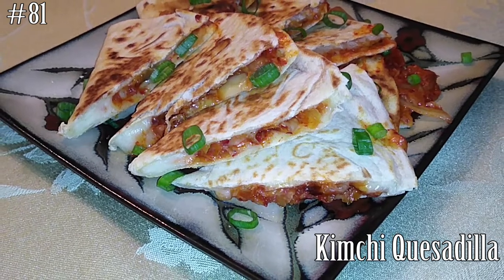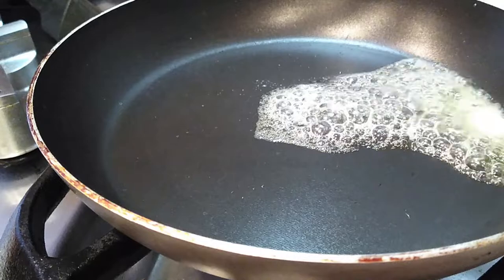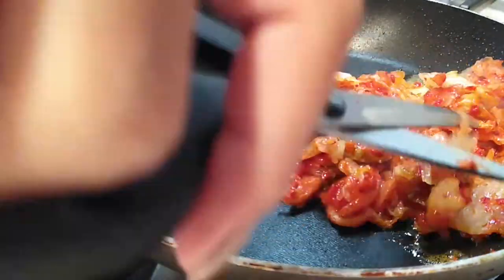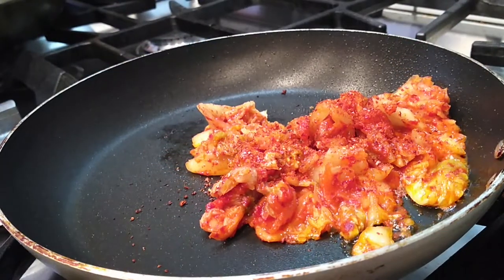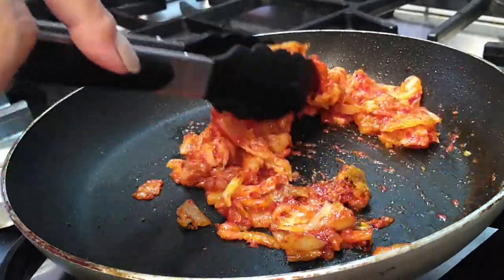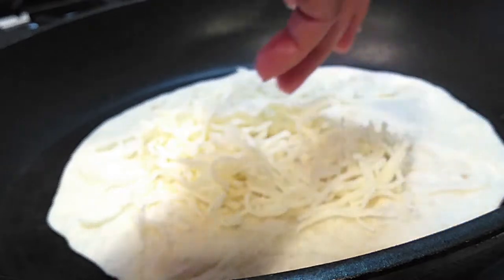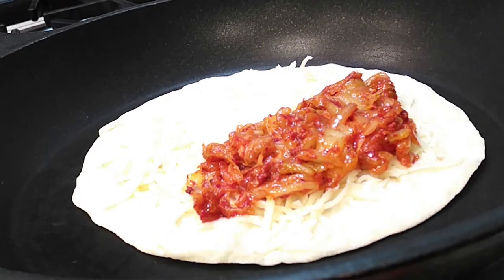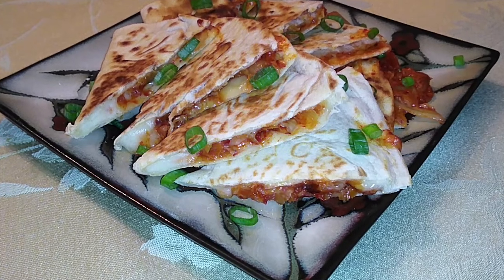Kimchi Quesadilla WatchMiCook Episode 81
Let's make an easy fusion dish! This is a really easy dish for a light appetizer, snack, lunch, anytime dish! You can add meat to it for more protein or keep it vegetarian. You can even make this vegan style depending on your ingredients! This is an all around easy dish for anyone to eat!

~WatchMiCook

or

spicy peppers (approved by Maangchi!) used instagram page